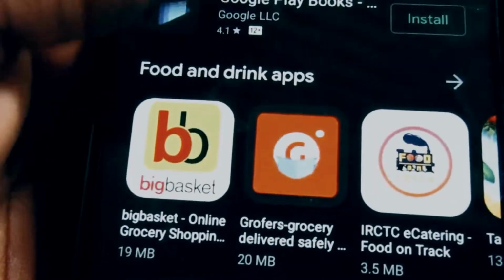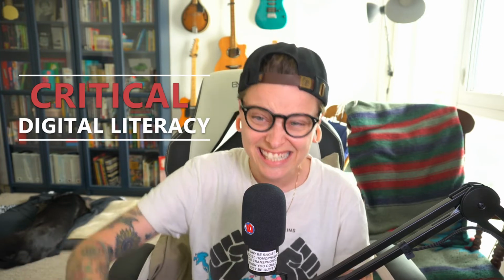A Critical Theory for the 21st Century: Digital Literacy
It is wild that most resources designed for learning and thinking use outdated terminology that no longer suits us as a society. We talk about anti-cyberbullying and focus a lot of our efforts on learning about personal responsibility. In this video, I explain the term critical digital literacy and how we should think about media literacy in 2022.

As part of a larger discussion of what it means to grow up in a digital age, I wanted to explore the social contexts of technology and the ramifications it has on the culture.

Vygotsky's sociocultural theory asserts that learning is an essentially social process in which the support of the wider society and culture plays a crucial role in the development of higher psychological functions.

Below, you will find links to each reference mentioned in the video and time stamps to skip ahead to specific parts!

0:00 Introduction
0:45 What is Digital Literacy
2:09 What is Critical Digital Literacy?
4:35 Painting a Picture of Critical Digital Literacy
6:18 Consider this!
7:09 Like & Subscribe